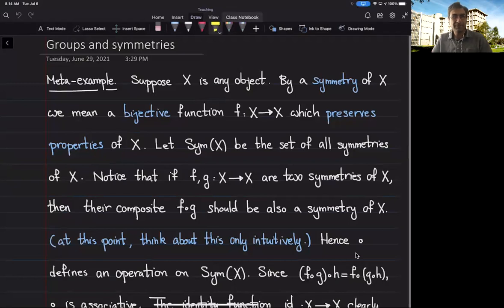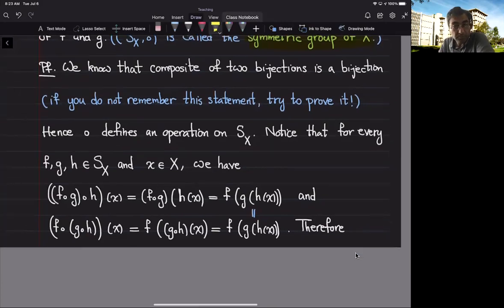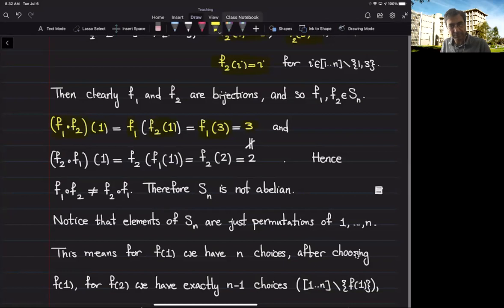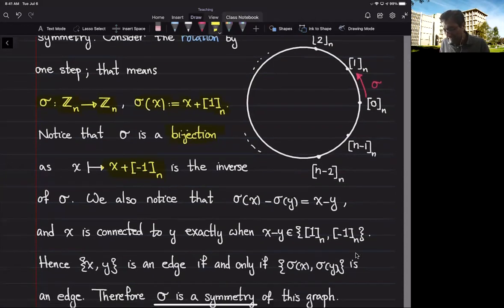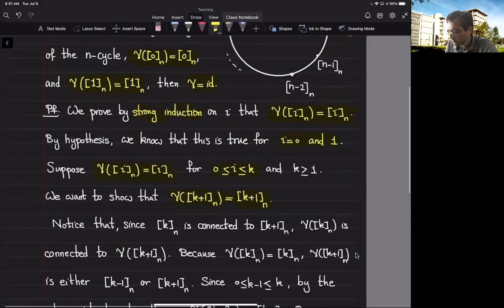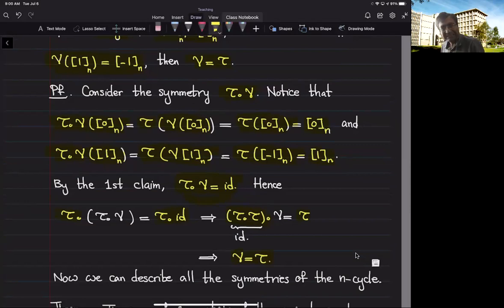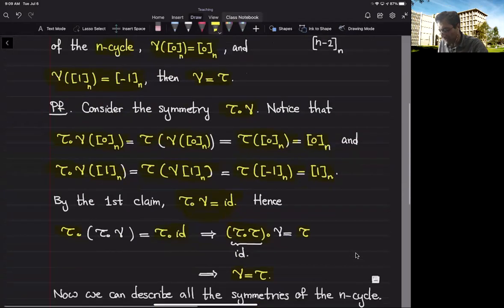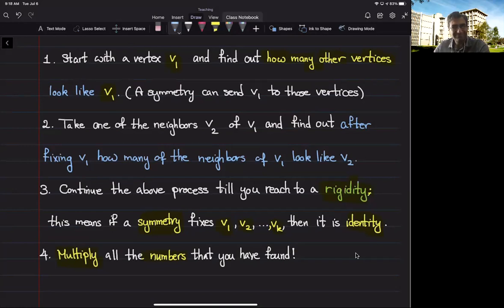Groups and symmetries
Symmetric and dihedral groups.